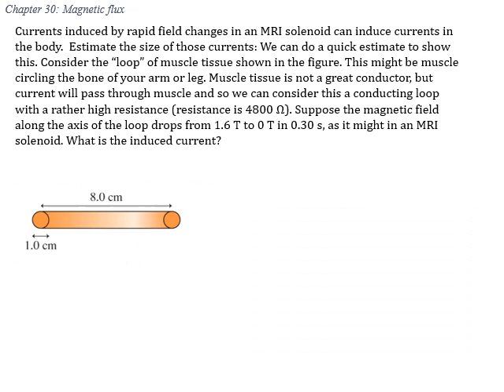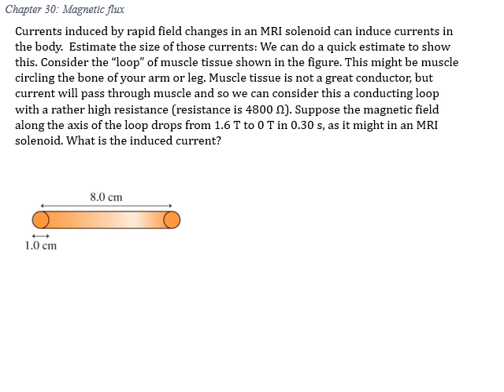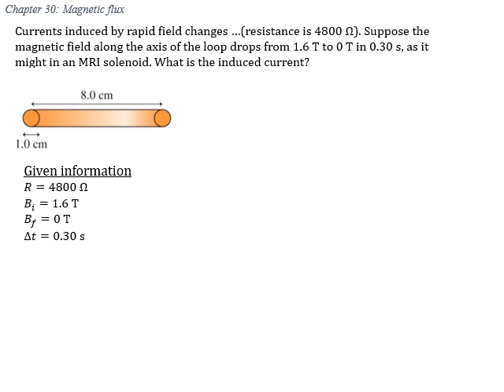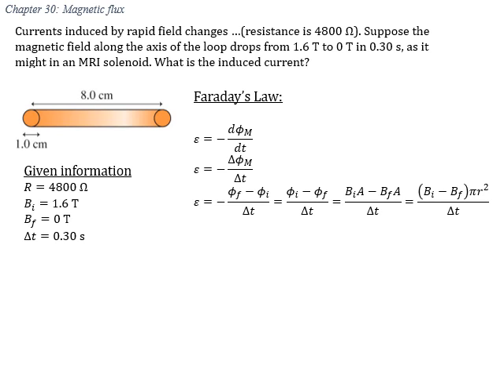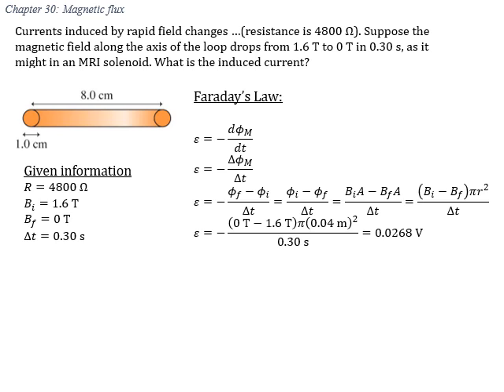P2055, lecture 25, 30.5, Faraday’s law, video 1